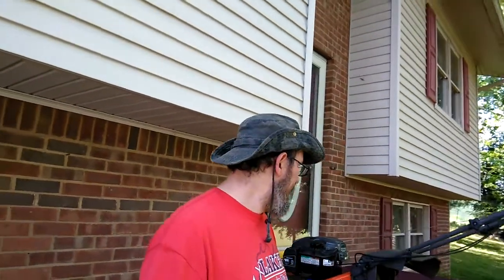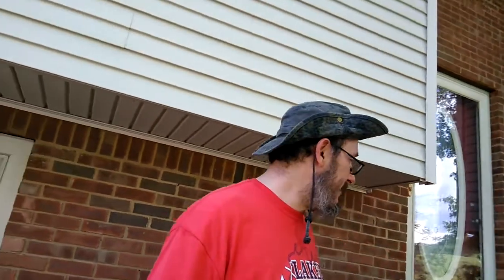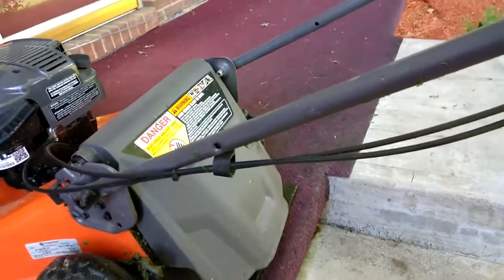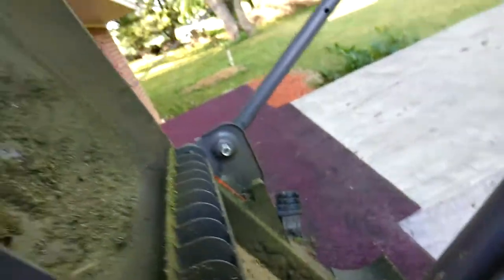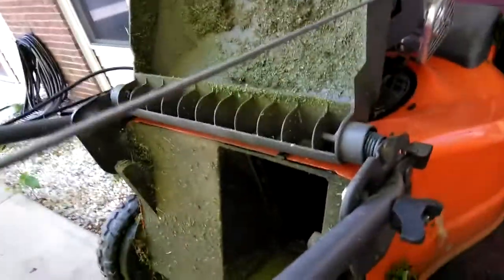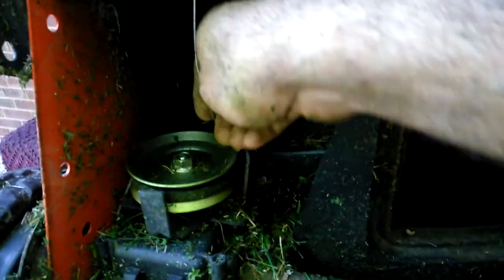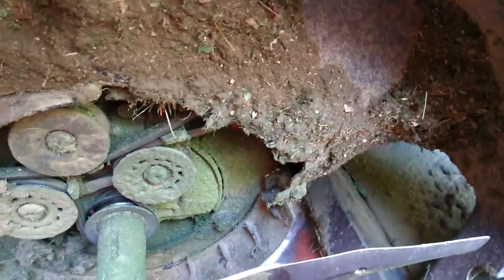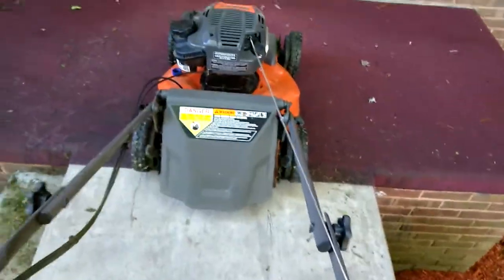Husqvarna AWD push mower repair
When your AWD stops working, watch this video first! It could save you a trip to the store. The fix could be much easier than you think.

Please help support us, with no additional cost to you. Shop Amazon!